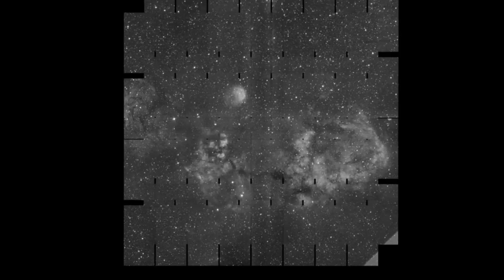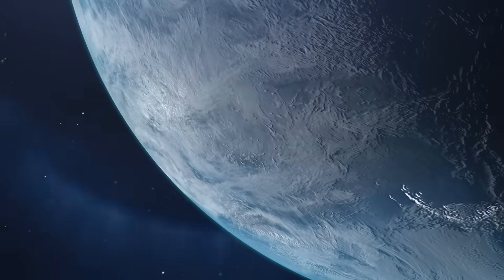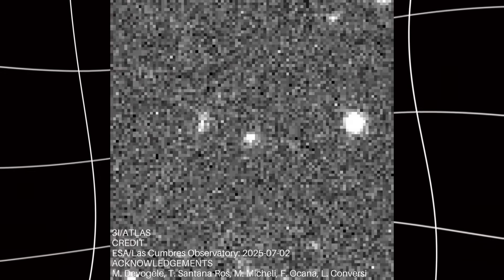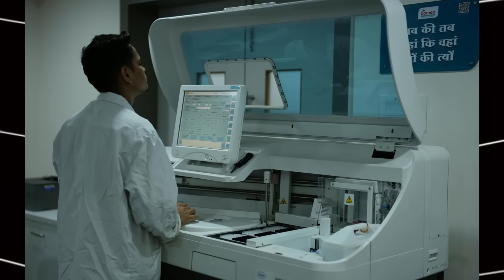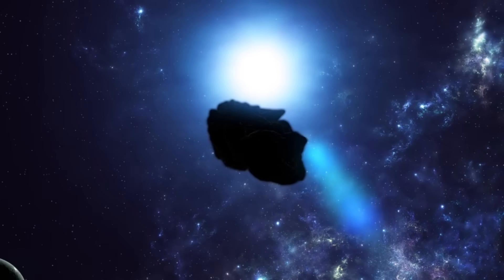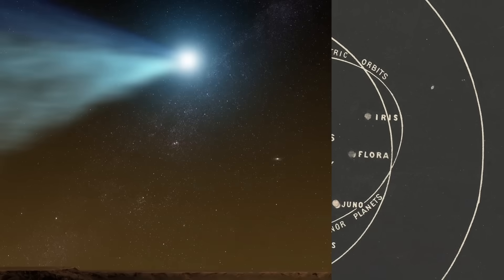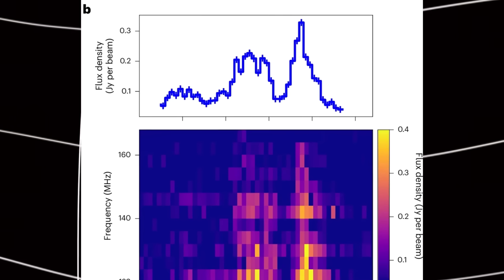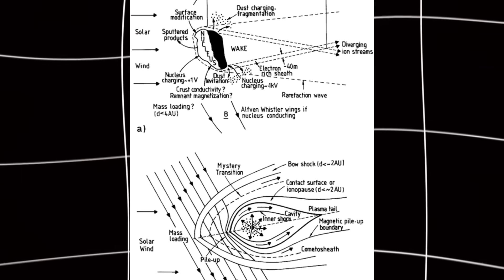JAXA's XRISM: First X Ray Detection from 3I/ATLAS!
Japan’s XRISM telescope has just made history. For the first time ever, scientists have detected X-rays coming from an interstellar comet — 3I/ATLAS.
Between November 26–28, XRISM recorded a massive 250,000-mile X-ray glow surrounding the comet, revealing brand-new details about how this object interacts with the solar wind. This discovery opens an entirely new window into studying visitors from outside our solar system.

In this video, we break down:
✔ How XRISM captured the first X-ray detection from an interstellar object
✔ What charge-exchange emission is, and why it matters
✔ Why previous attempts with Oumuamua and Borisov failed
✔ What the X-ray spectrum tells us about the comet’s chemistry
✔ How 3I/ATLAS compares to other comets in our solar system
✔ What NASA, JAXA, Hubble, and JWST plan to observe next
✔ Why December 19 is such an important date for astronomers

This is one of the most significant discoveries in the study of interstellar objects — and the story is only beginning.

This video is created strictly for educational and informational purposes.
Some explanations, interpretations, or numerical values may be simplified or partially incomplete based on currently available public data. Space science changes quickly, and new information can update earlier understanding.

For accurate, verified, and complete details, viewers are encouraged to visit the original scientific sources, space agency pages, and official publications from JAXA, NASA, Hubble, and The Astronomer’s Telegram.

This content is not intended to mislead, claim certainty where none exists, or present speculative ideas as established fact.

Additional licensed footage sourced from Vecteezy.

Public Domain / Open Data: NASA Media Library • ESA Archives • TheSkyLive Tracking Data • Wikipedia (CC Licensed) • JAXA
• XRISM